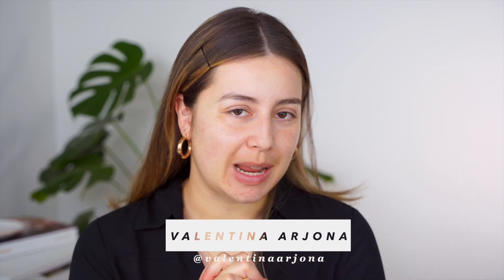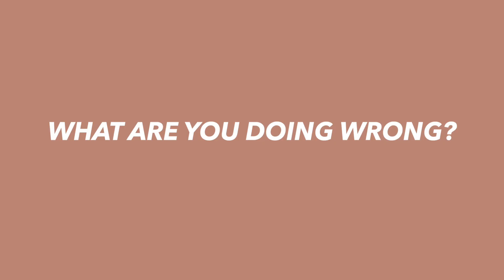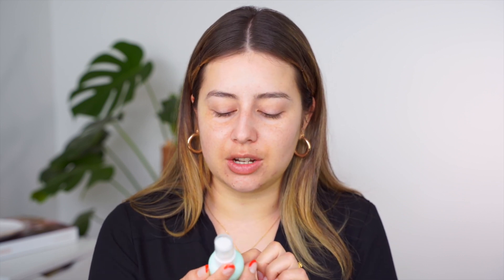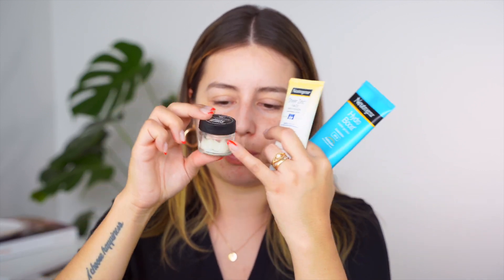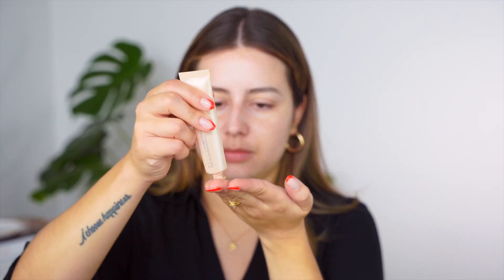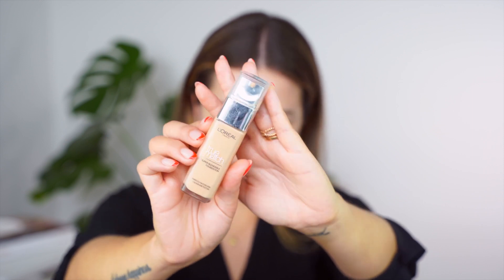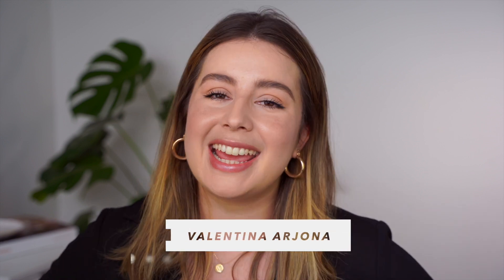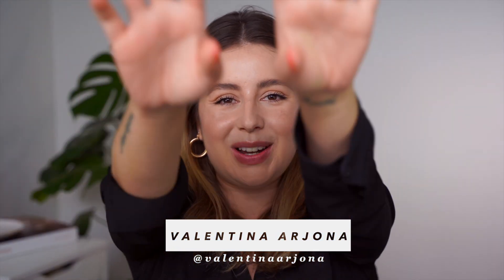NO MAKEUP MAKEUP LOOK - ARE YOU DOING IT WRONG? - How to do a VERY natural makeup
L'oreal True Match - D.1
Jouer Essential concealer - Creme
Nars Radiant creamy concealer - Madeleine
Marc Jacobs - Light 26
Fresh Sugar tinted lip treatment - Petal
Duit Tough lips
MAC mineralized powder - Medium
Mellow Brow definer - Blonde
L'oreal Lash Paradise mascara
It cosmetics Powder - Medium

Newsletter →  (soon)

Hi, my name is Valentina. Here you will find videos of everything related to beauty, but what I really want is to empower women like you to feel better with themselves to feel happy in their own skin. I hope you can find in my channel inspiration to love yourself and I get to teach you something new. Thank you so much for being here, you make me really happy!